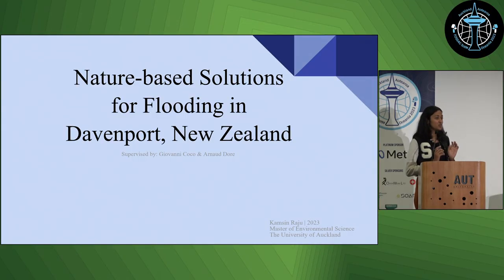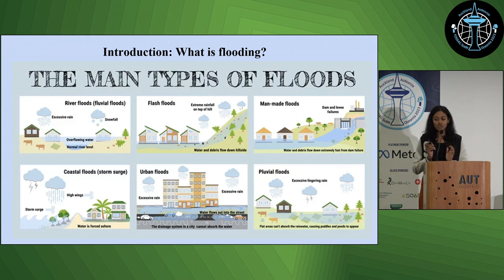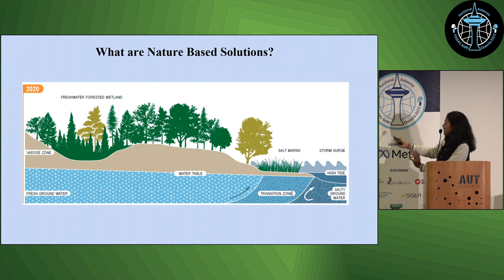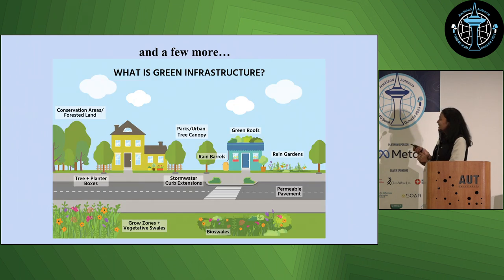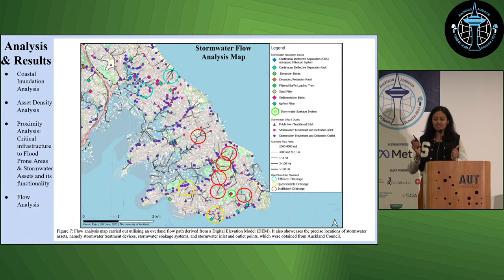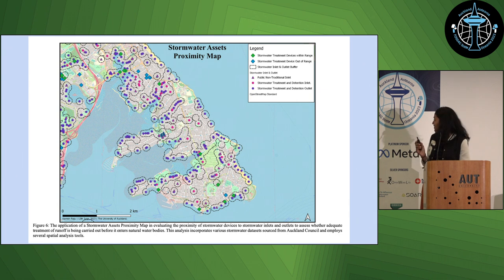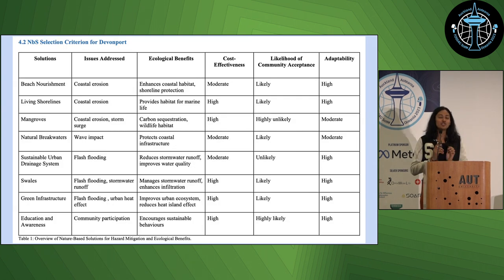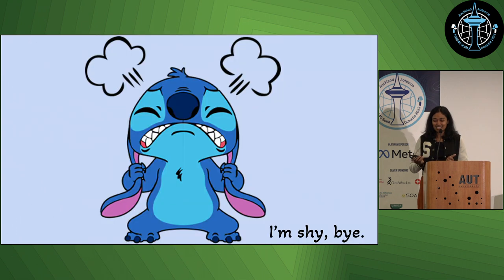Kamsin Raju: Nature-based Solutions for Flooding in Devonport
This talk explores nature-based solutions for climate-induced flooding in Devonport, Auckland where spatial analysis of Auckland Council's flooding data, coastal projections and stormwater assets using QGIS guides optimal NbS locations. The findings aid in implementing NbS, enhancing resilience, sustainable development, and protecting residents and ecosystems in Devonport.